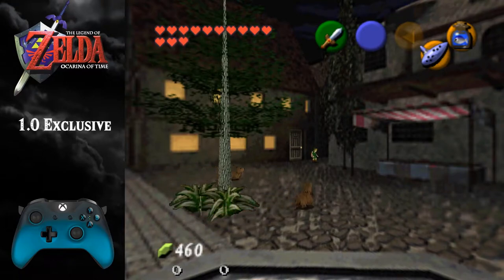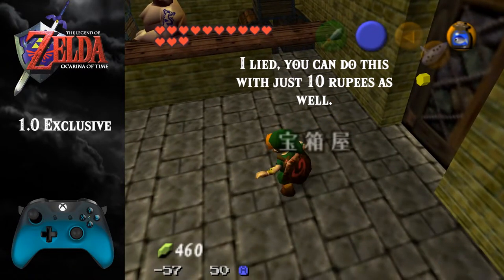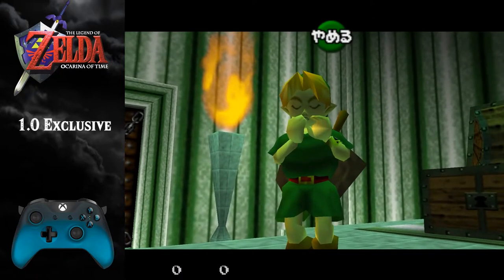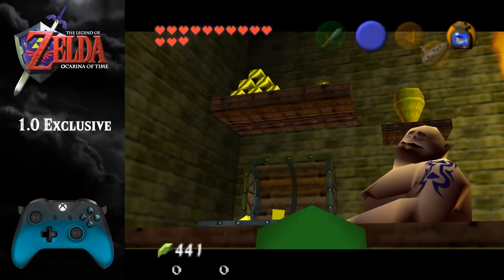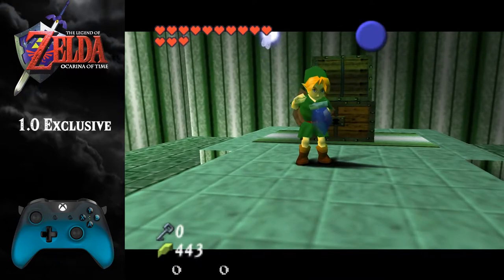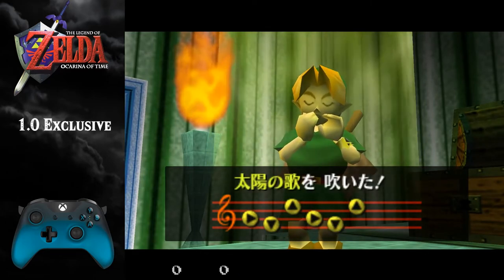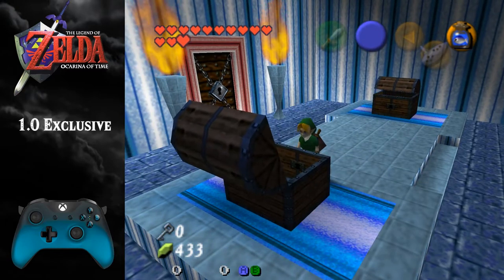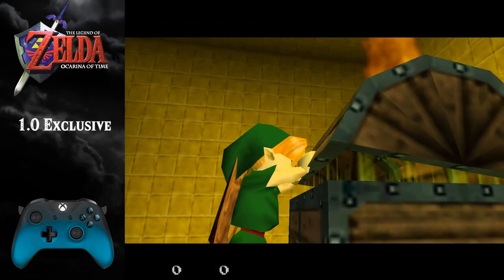OoT - Treasure Chest Game Without Lens of Truth (1.0 Exclusive)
TL,DW; use putaway OI to play sun's song to reset the game every time you don't open a key.

You can also buy another one from the dude every sun's song, guaranteeing you to finish the game even if you don't get a single key from a chest.

The reason this is 1.0 exclusive is Put Away OI was patched in later versions.